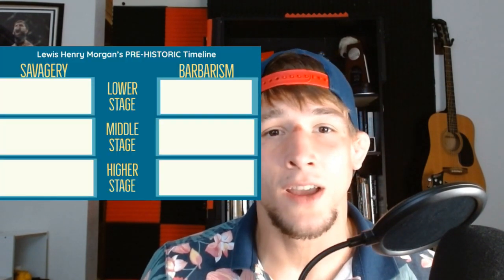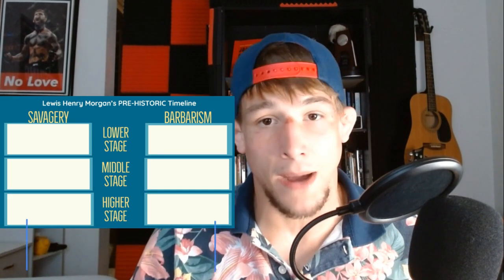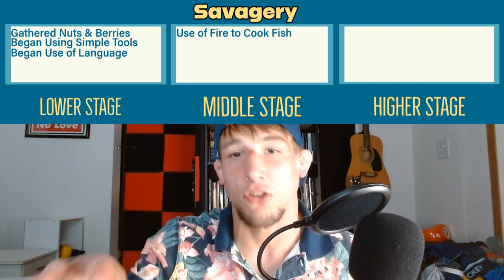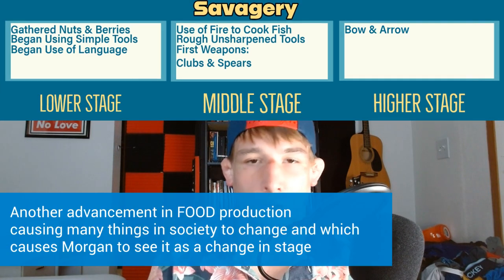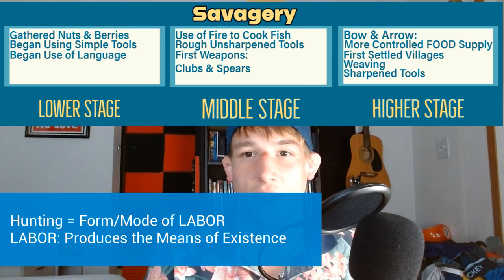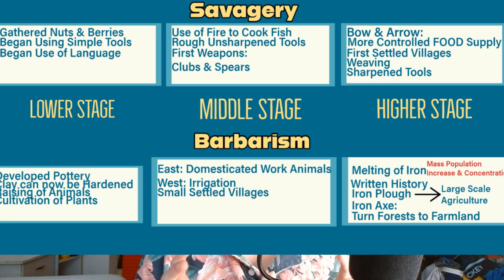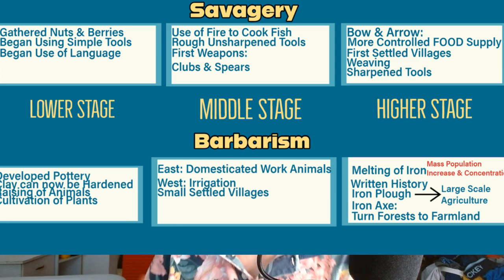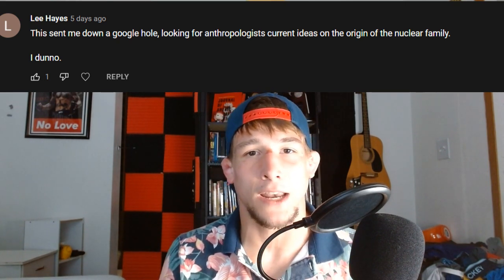Reading Guide: Origins of the Family, Private Property, & The State- Chapter 1: Prehistoric Stages